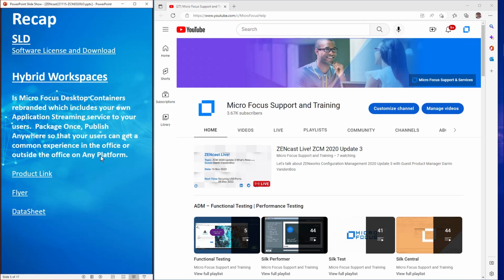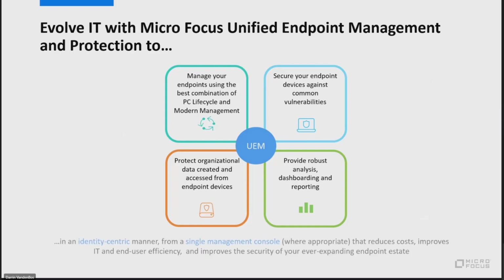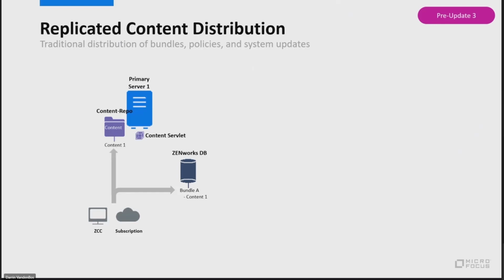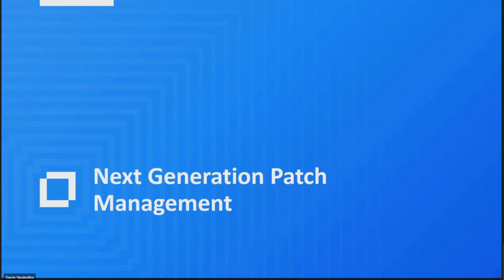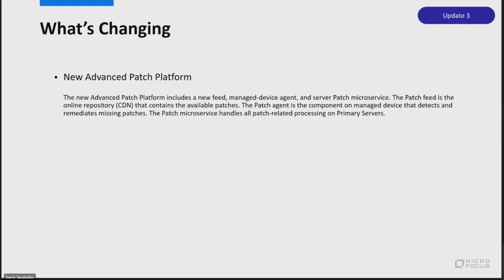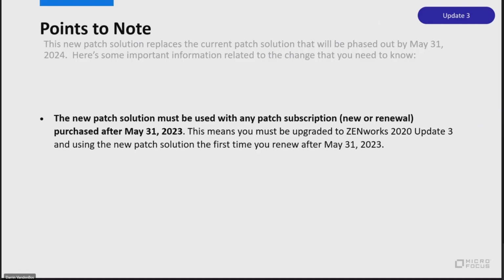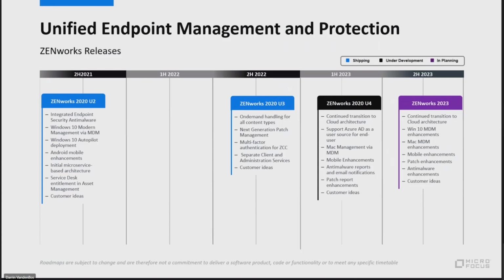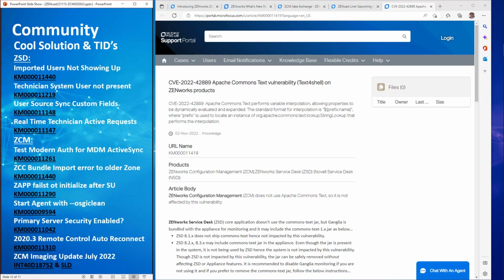ZENcast Live! ZCM 2020 Update 3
- Let's talk about ZENworks Configuration Management 2020 Update 3 with Guest Product Manager Darrin VandenBos.